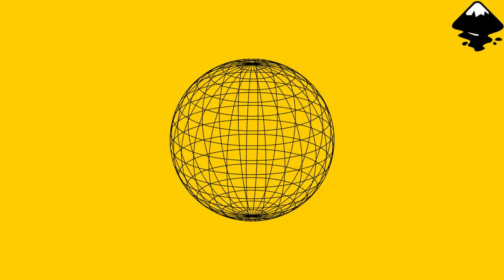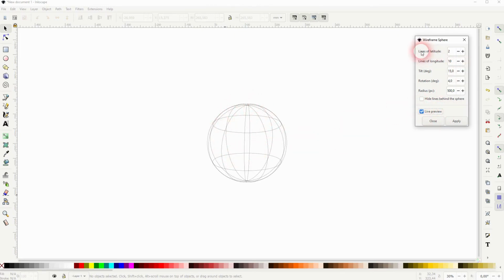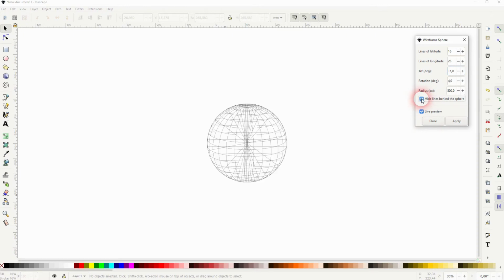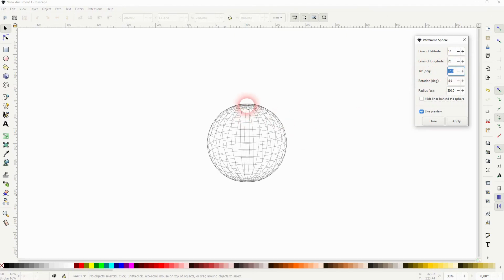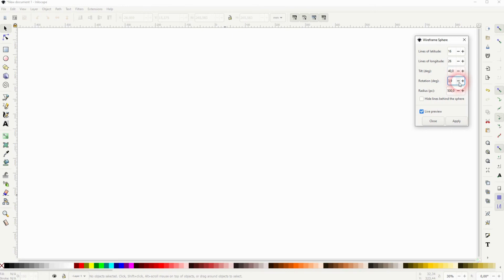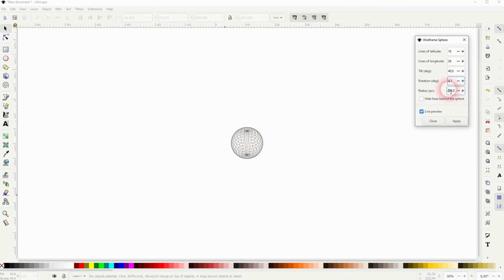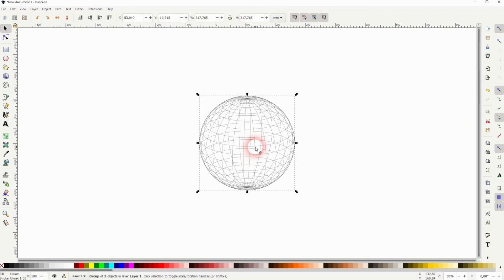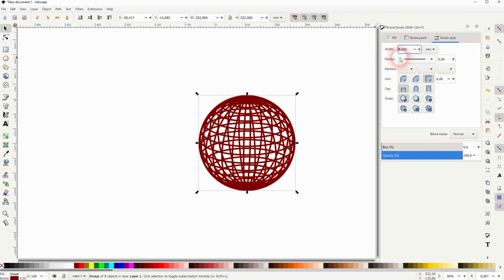How to create a sphere in Inkscape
In this tutorial I'll show you how to create a Sphere in Inkscape.